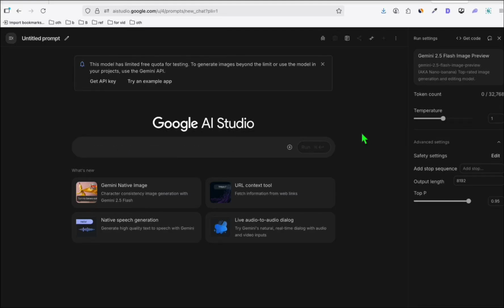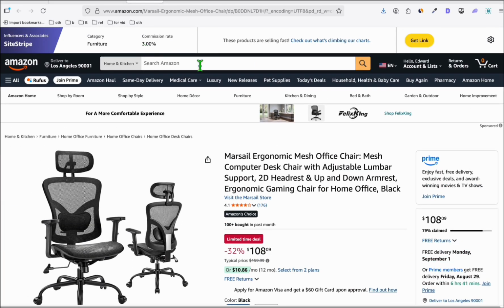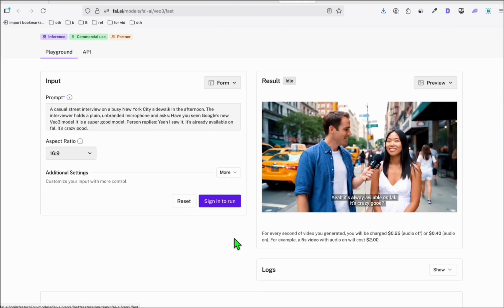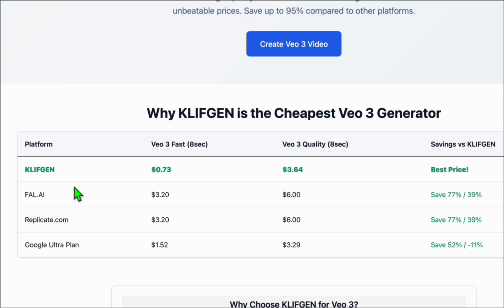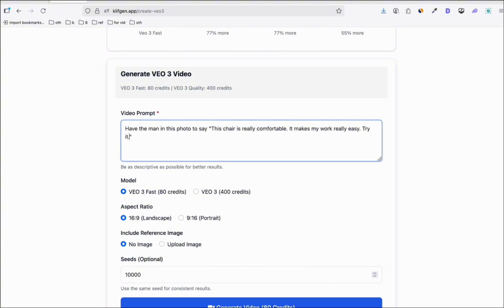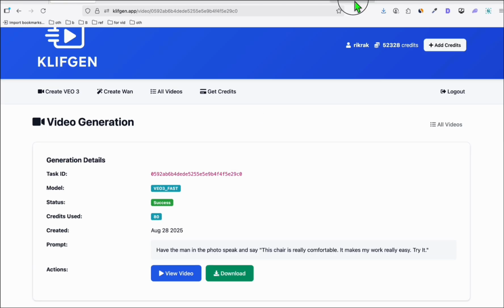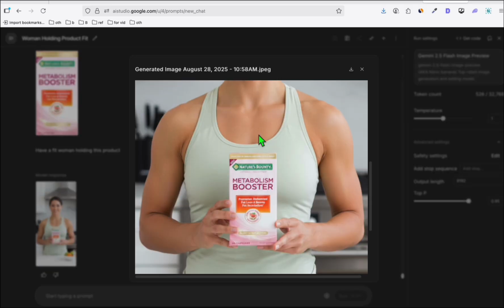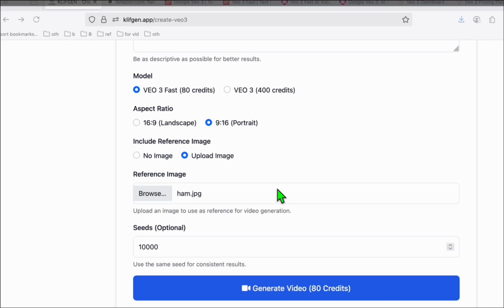Google Gemini 2.5 Flash Image (Nano Banana) will Make us Money $1000/week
Access Google AI Studio Gemini Flash Image: aistudio.google.com